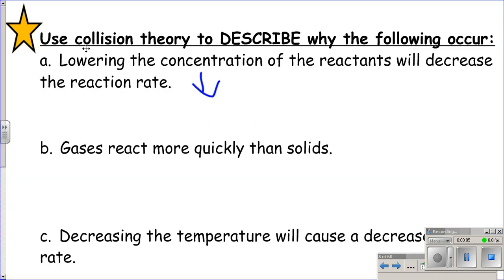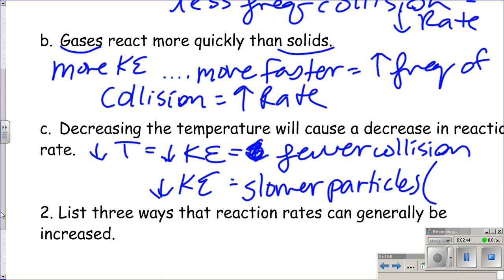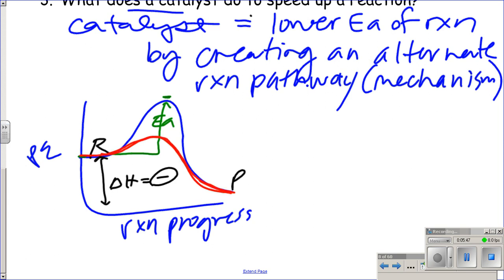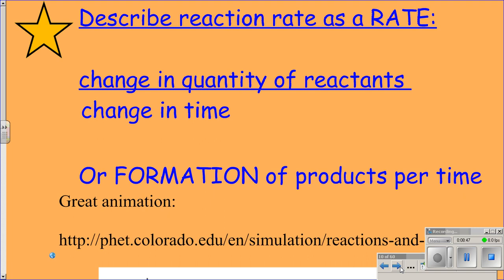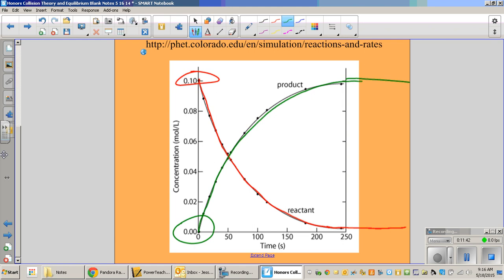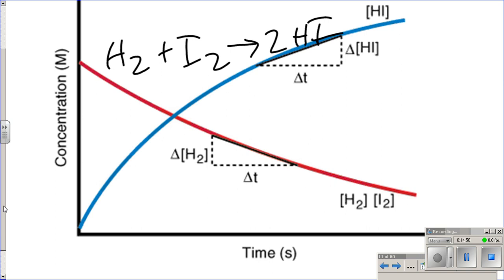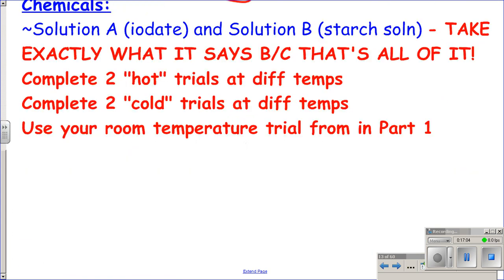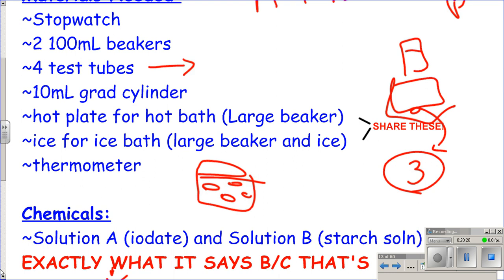Review of Collision Theory Notes